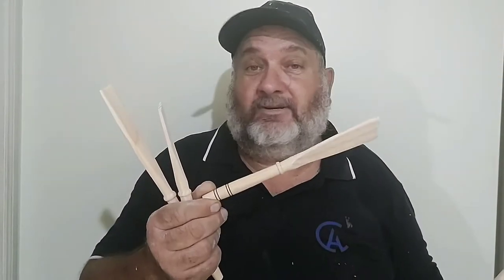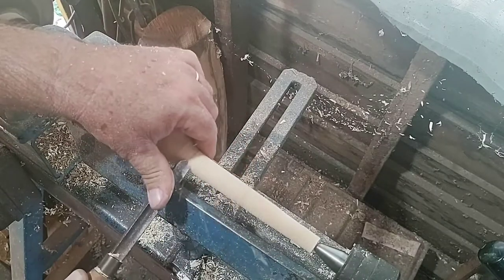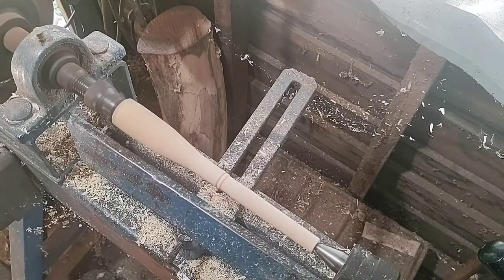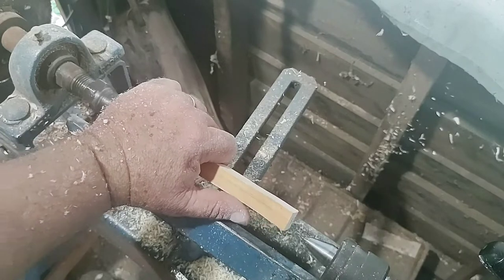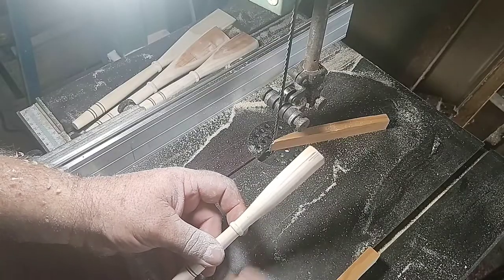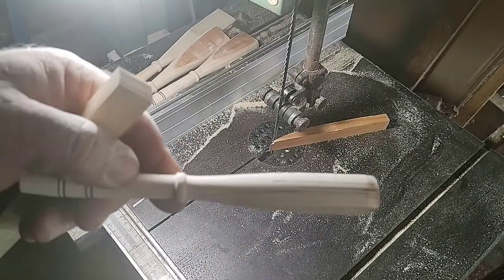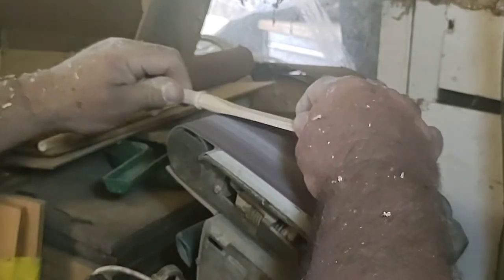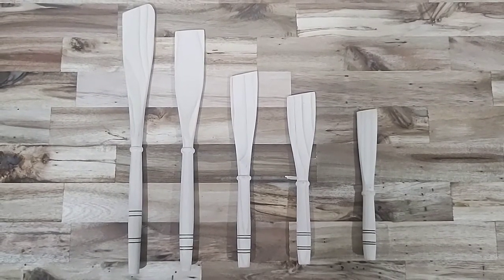SIMPLE TURNED WOODEN SPATULA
In this video I show how I make a small set of wooden spatulas. A great gift Idea for beginner wood Turner's.